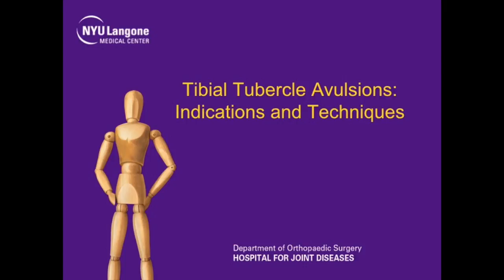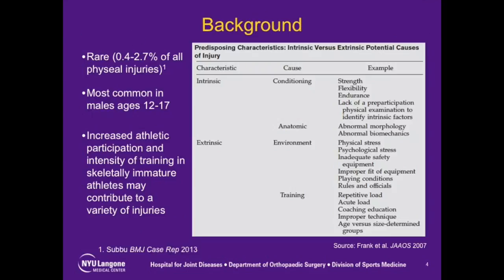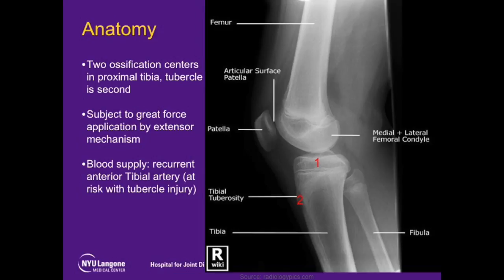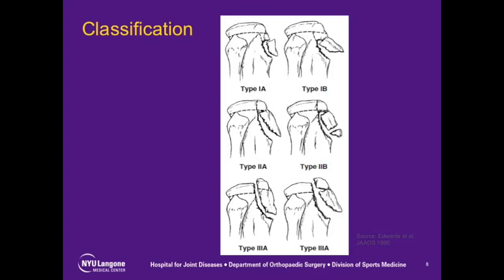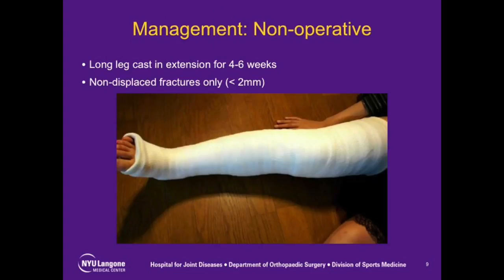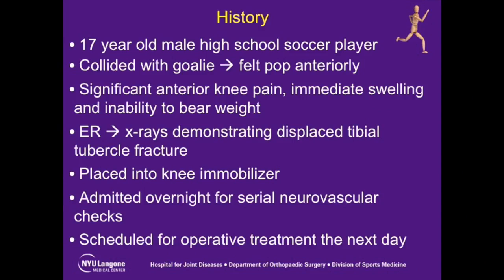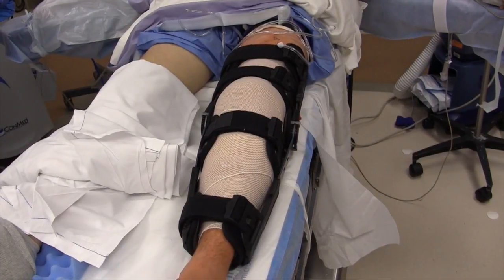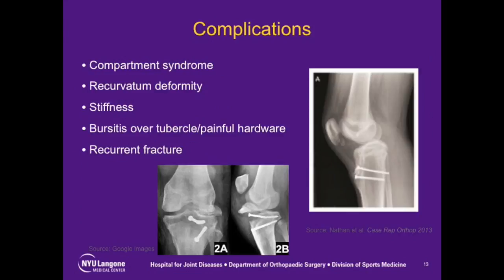Tibial Tubercle Avulsions Indications and Techniques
Drs Jazrawi and Strauss discuss their techniques and demonstrate their technique for tibial tubercle avulsions